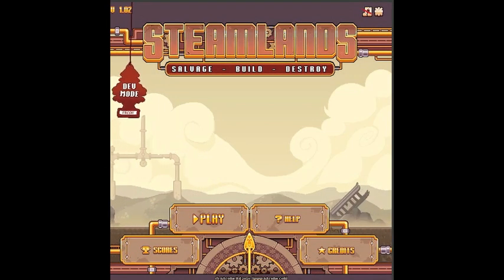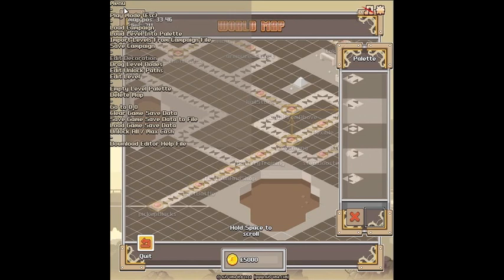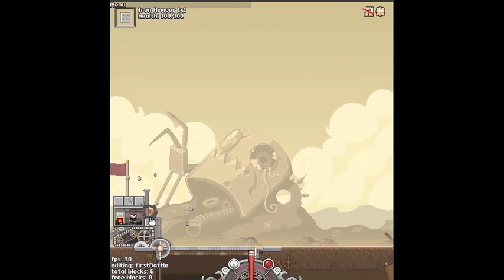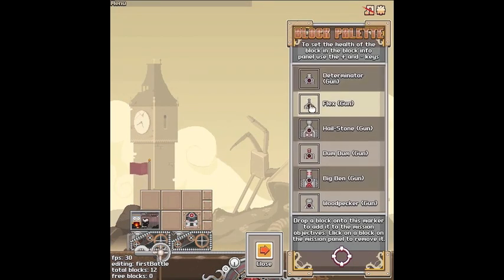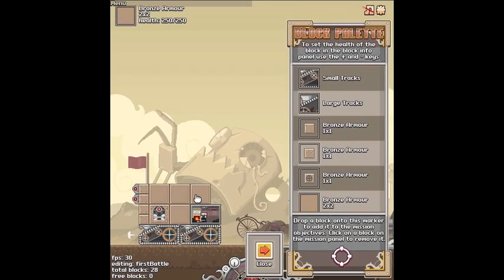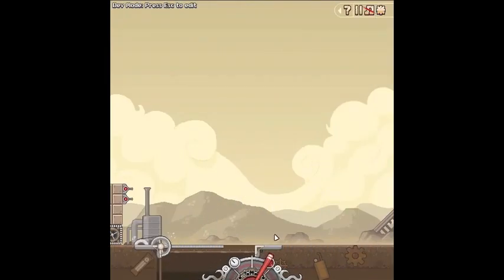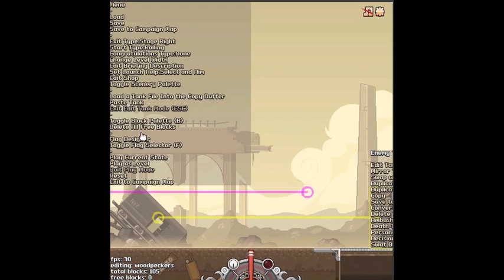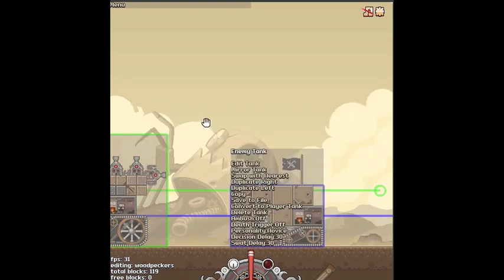Steamlands Level Building Tutorial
This is a tutorial for the new Dev Mode in Nitrome's game Steamlands:

Send any levels you create to and they could make it into the next expansion of Steamlands! (Don't forget to tell us your name so we can credit you.)

Make sure you clear your browser's cache if you've already played Steamlands so you can see the new version of the game.